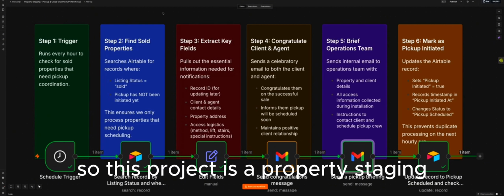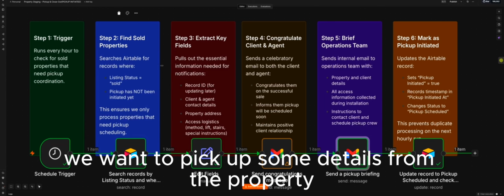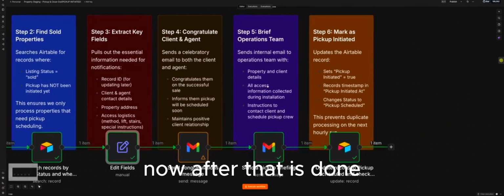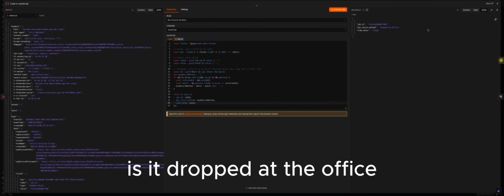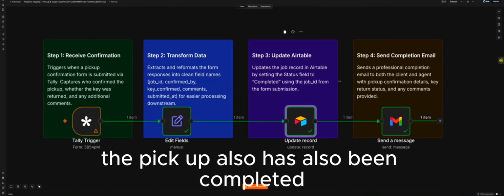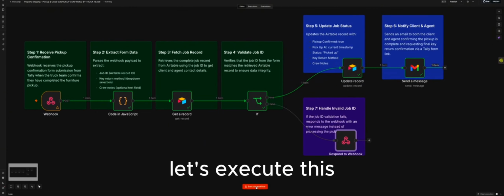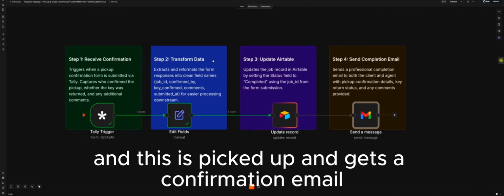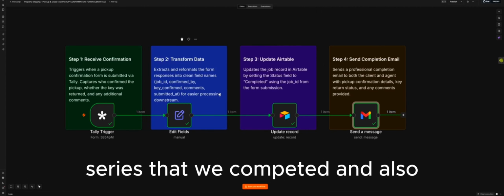Multi-Step n8n Workflow with Conditional Routing (Final Build) | Phase 5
The final build in an end-to-end automation system — a multi-step n8n workflow with conditional routing and webhook handling that runs the entire pickup and close-out process on its own. Built with n8n, Monday.com, Google Calendar, and Gmail.

This is Phase 5 of a full automation system for a service business (a property staging company). And it's the part people forget about. The property sold — Phase 4's scanner already caught that. But now there's a house full of furniture that belongs to the staging company, sitting in a place about to change owners. Every day it sits there is a day it isn't earning on the next job.

Getting it back isn't one person's task: the office has to know, the truck crew has to go, the client has to be told, and the agent has to sort the keys. In most staging businesses that turns into a pile of phone calls and someone eventually asking, "Wait — did anyone actually pick up from that address?" This phase closes that gap.

🔧 WHAT I BUILD IN THIS VIDEO
TRIGGER — Pickup kickoff
A scheduler watches for any job marked Sold (whether the scanner flagged it or someone typed it in by hand). When it spots one:
✅ Client and agent get a congratulations email.
✅ The truck team gets a briefing with the access details already collected at install in Phase 3 — key location, code, lift, stairs, all just there. No one retypes anything.
✅ That briefing has a one-tap "mark as picked up" link.
✅ The job moves to Pickup Scheduled and gets flagged so it can't be picked up twice.

Confirmed from the field
The crew finishes loading and taps the link — a tiny phone form: where the key went, any notes. The second they submit:
✅ The job logs the pickup time, where the key went, and the crew's notes.
✅ Client and agent get an email asking them to confirm the keys.
✅ Status moves to Picked Up.

Close-out
Client or agent taps confirm, the job records the final key confirmation, and closes itself out.

Sold → truck briefed → furniture collected → keys confirmed → job closed. No phone calls, no spreadsheet.

The part I'm proudest of: how it connects. Every email carries the link to the next step with the job already loaded in — so one record travels the whole way, from new lead to closed, without anyone copying an ID or retyping a detail.

🏁 THE FULL BUILD
Five phases, ten workflows, one job moving through all of them: lead capture, quoting, booking, install & monitoring, then pickup & close-out. I built the whole thing to a real spec and shared every phase as I went.

▶️ Phase 1: Lead Capture
▶️ Phase 2: Auto-Generated Quotes
▶️ Phase 3: Acceptance & Booking
▶️ Phase 4: Follow-Up, Upsell & Listing Scanner
▶️ Phase 5: Pickup & Close-Out — this video

New here? Start at Phase 1 and watch the whole system come together. If you followed from the start — thank you.

🧰 THE STACK
- n8n — the automation engine → [your link]
- Monday.com — CRM / source of truth → [your link]
- Google Calendar — scheduling
- Gmail — every client, agent, and crew notification